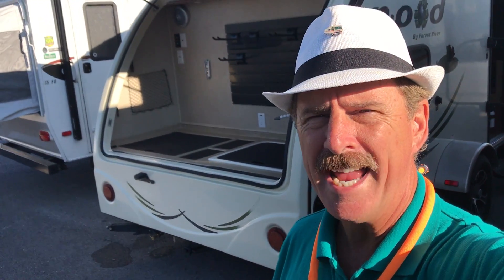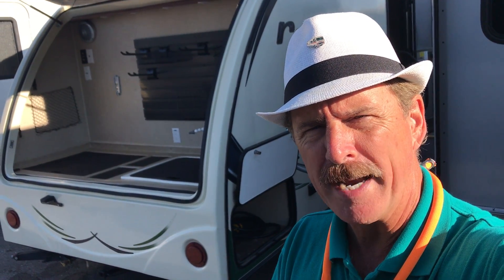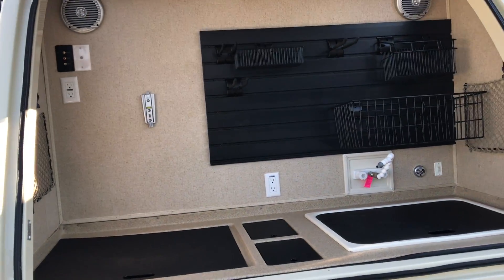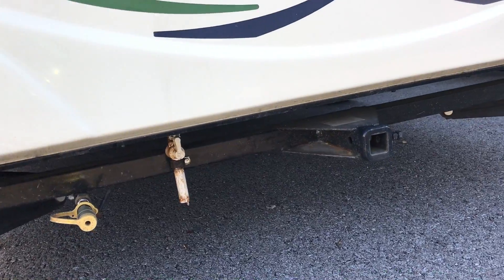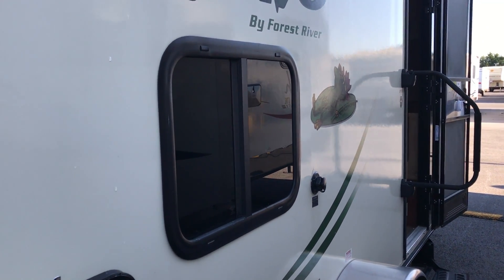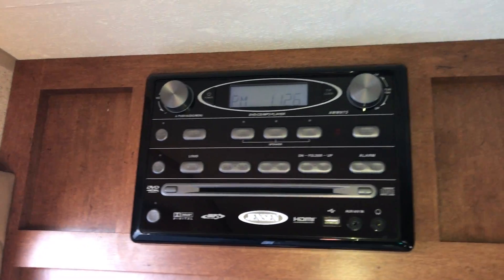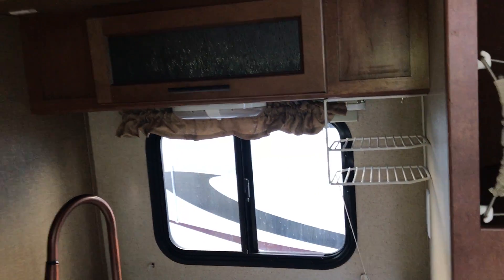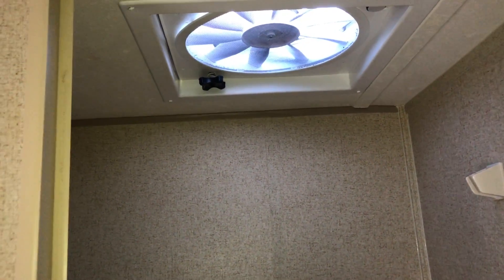2014 R-Pod 182G - w/Paul "The Air Force Guy"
2014 R-Pod 182G

11109 Angleberger Road, Thurmont, Maryland